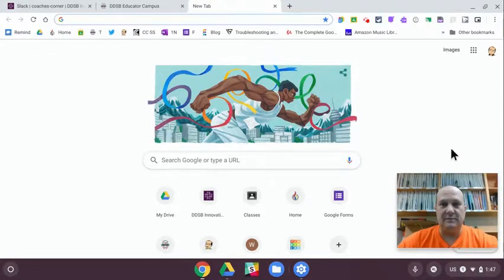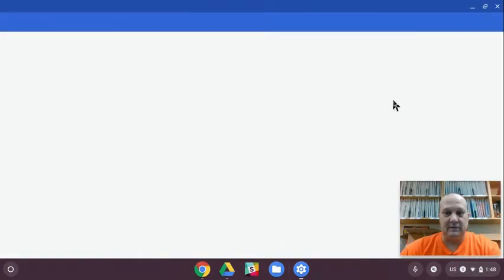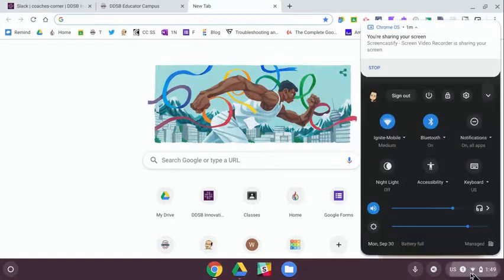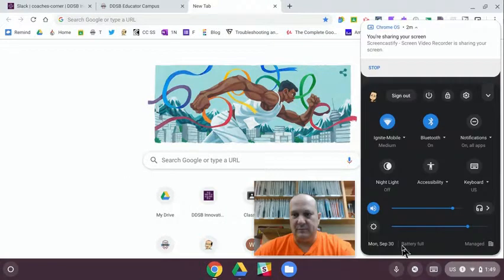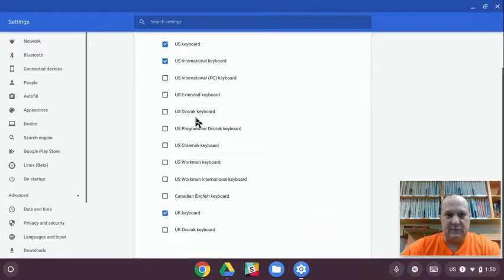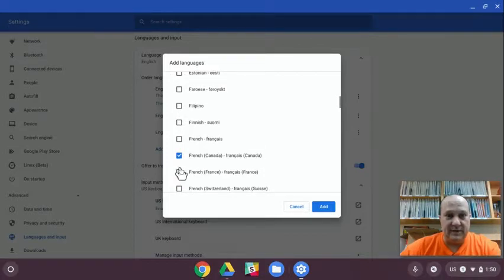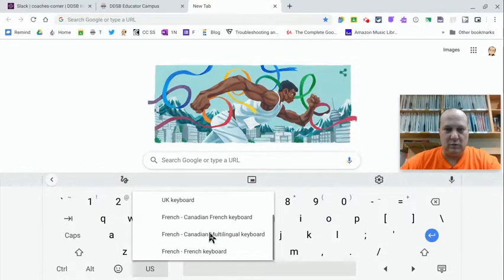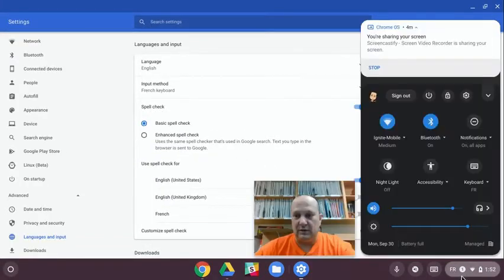Adding Accents (b)